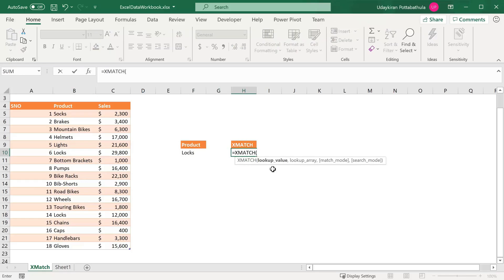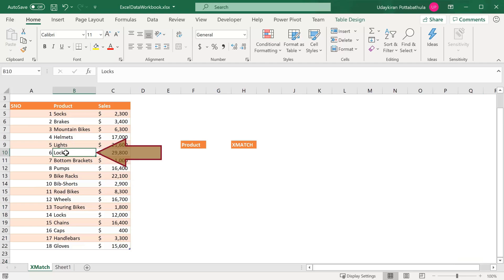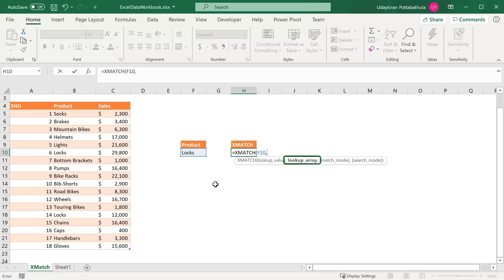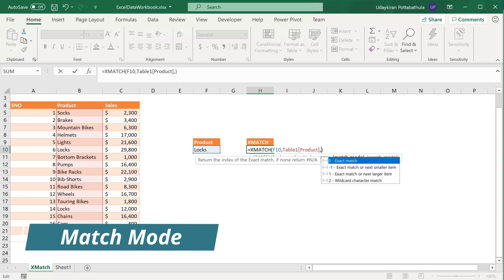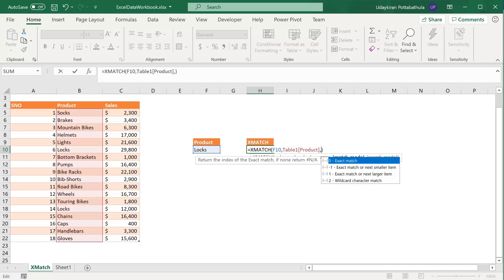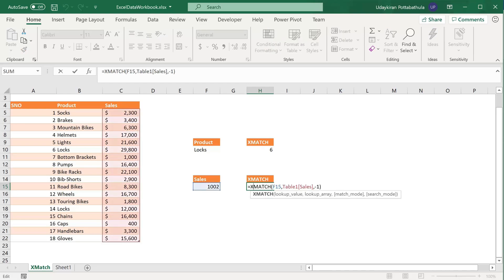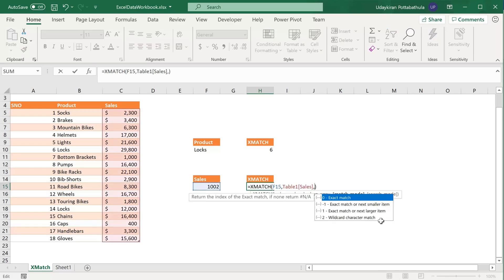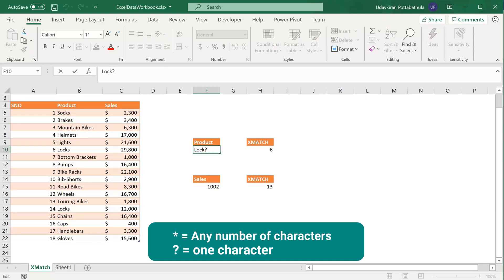This is why you should not use excel MATCH function | Advanced XMATCH function is here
In this video you will Know why Match function is no longer advantageous. Match function better advanced alternative is here XMATCH.  You will learn how to use XMATCH fucntion and how it is better than Match fucntion in excel. create variables to your excel formula. Currently this is available only in office 365.

00:00 Introduction

00:43 Basic Example

02:25 Match Mode

05:51 Search Mode